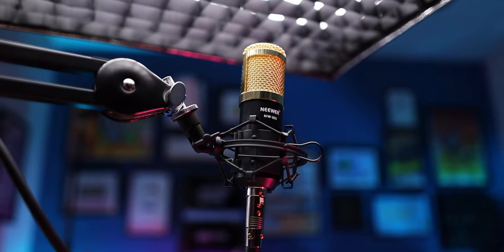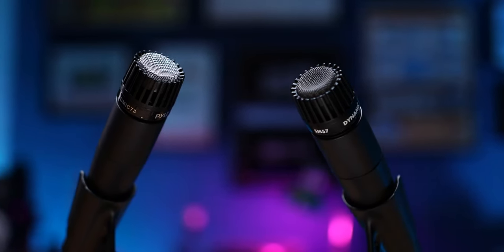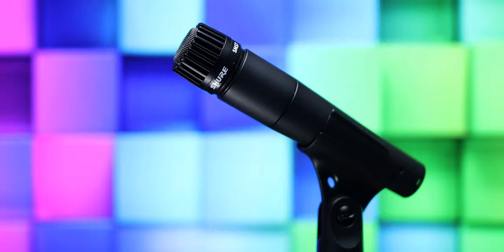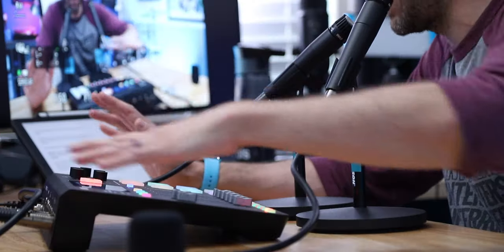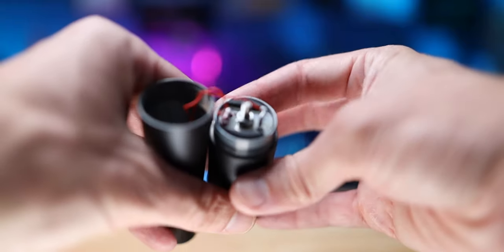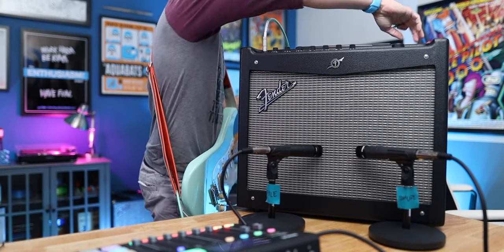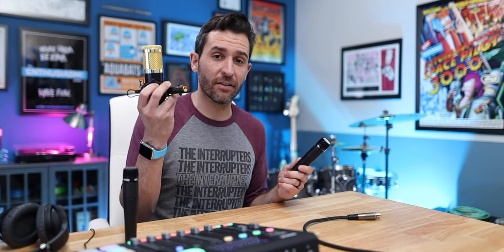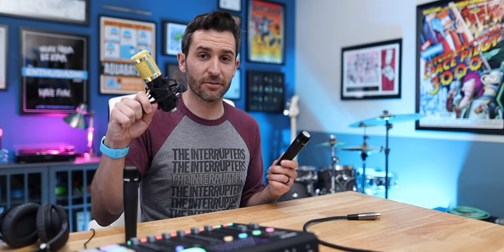Shure SM57 vs. Pyle PDMIC78: How Do They Compare?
The Shure SM57 has been a legend since 1965 and is relatively affordable, but what about those who are on super tight budgets? The Pyle PDMIC78 is a budget friendly option that is essentially a direct copy of the SM57. How do the two compare? Let’s find out!

Time Markers:
0:00 - The World of Budget Microphones
1:46 - The Shure SM57
2:37 - SM57 Voice Test
4:47 - Pyle Mic Voice Test & SM57 Comparison
5:55 - Adding in EQ
6:38 - Internal Differences & Construction
7:39 - Instrument Mic Comparison
9:04 - Results: I’m Torn…
10:56 - Credit to the Original

Pyle PDMIC78:

Episode 184: Shure SM57 vs. Pyle PDMIC78: How Do They Compare?